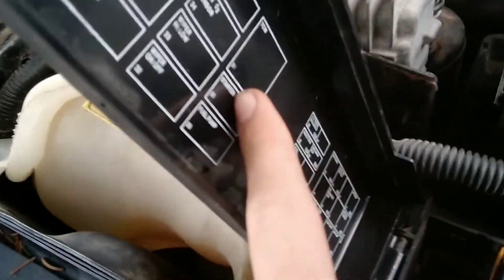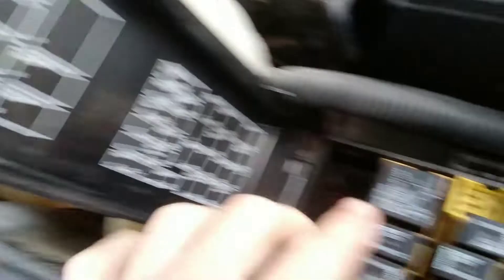how to hotwire a Jeep Grand Cherokee tj and a xj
This video I tell you how to Hotwire a grandcherokee and most every Jeep :)